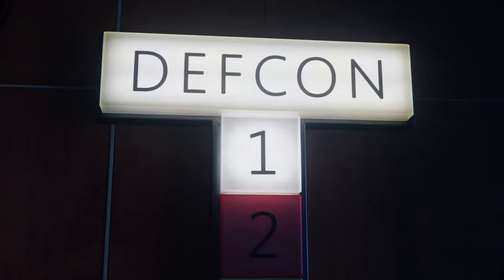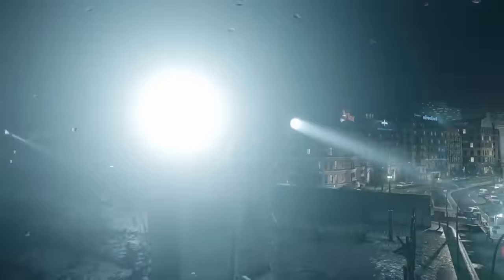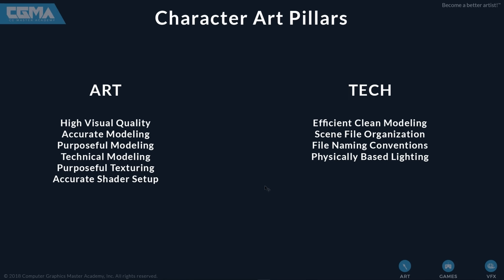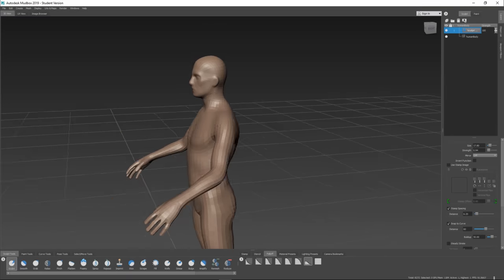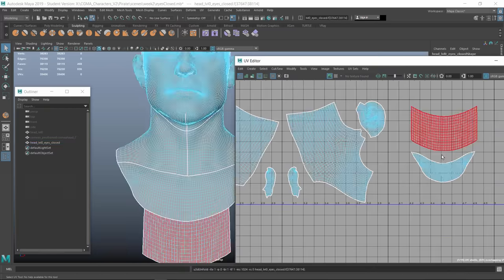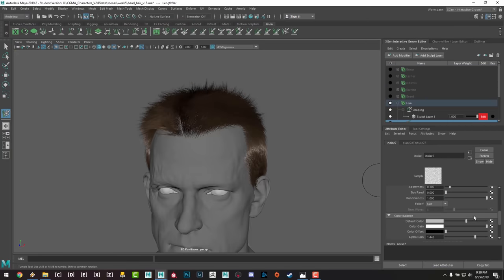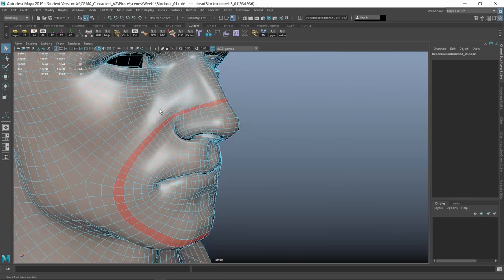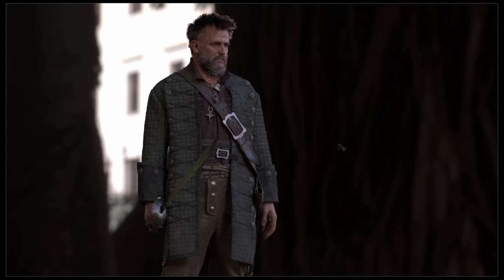Character Creation for Film / Cinematics With Pete Zoppi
A 10-week course for creating highly polished characters with efficient and clean modeling for cinematics in film and games.

Create polished characters for film and games

The objective of this class is to understand character creation for film and game cinematics in terms of a characters profile, and its ultimate purpose in a composition or narrative. Each week we will focus on a different aspect of character construction and explore the technical ways of assembling a final character. We will begin by analyzing and assessing various reference materials prior to initial sculpting. Then the class will dive into the fabrication of hard surface components, clothing, and other accessories needed to finish out/polish a high-poly asset. From there, the emphasis will then switch over to surfacing your character using advance painting and shading techniques. These will include look-development of skin, metal, and various other material shaders prior to outputting final renders. Finally, we will end the course with discussions on and demonstrations about color theory, render manipulation, and post processing.

About Pete Zoppi

Pete is a Los Angeles based senior character artist with both video game and film experience. His skillset revolves around high to low poly modeling, texture painting and look development. He is currently working at Treyarch. His past work includes all of the titles Call of Duty: Black Ops franchise, James Bond: Quantum of Solace, Underworld: Evolution and Night at the Museum. His software of choice are Maya, Mudbox, Zbrush, Substance Painter, Marvelous Designer and Photoshop.